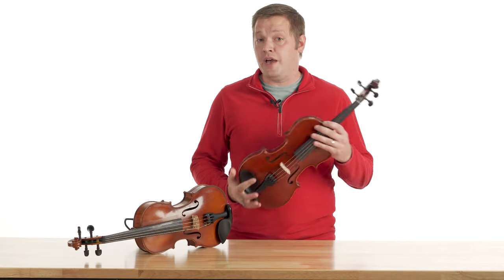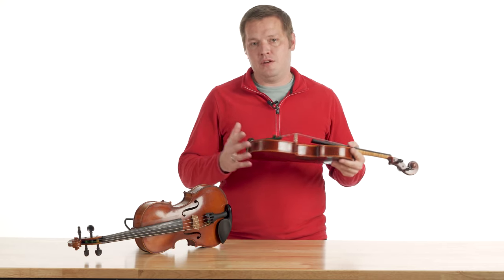New Violins vs. Used Violins: Pros and Cons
So, you're thinking about buying a violin, perhaps for the first time. There's a wide range of instruments out there, both new and used. Which is the better way to go? Shar's Aaron Johnson gives us a guide to the pros and cons of each option.

About SHAR Music:
SHAR Music is the recognized market leader in North America as a supplier of string family instruments, bows, sheet music, cases, strings and accessories. SHAR is also one of the largest suppliers of Suzuki Method™ materials in the country. From the youngest beginner to accomplished professionals, SHAR endeavors to offer the best selection and quality of bowed string family products at excellent prices.